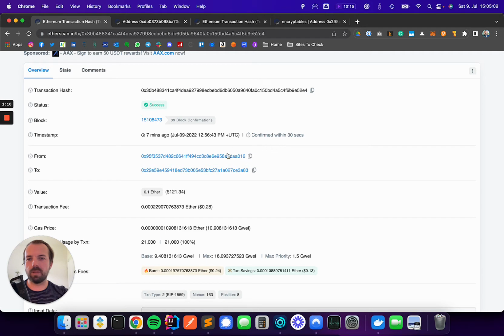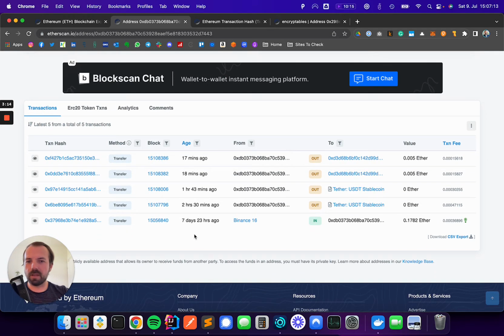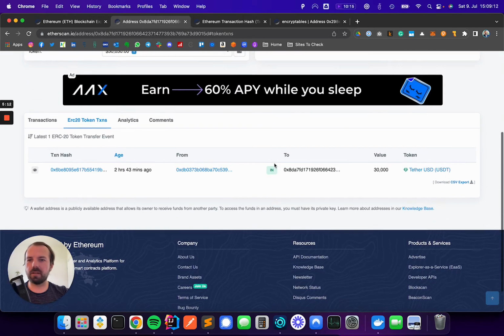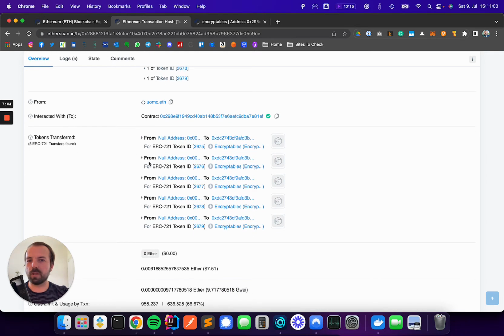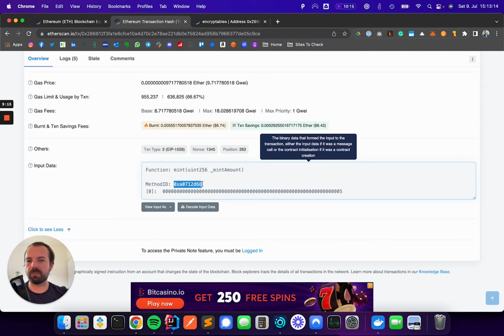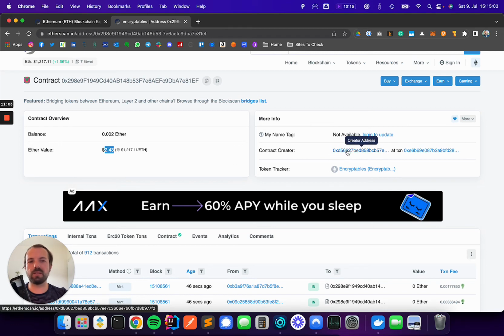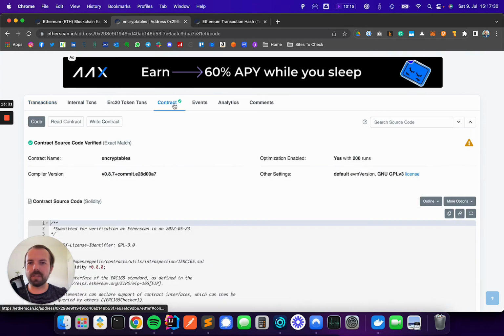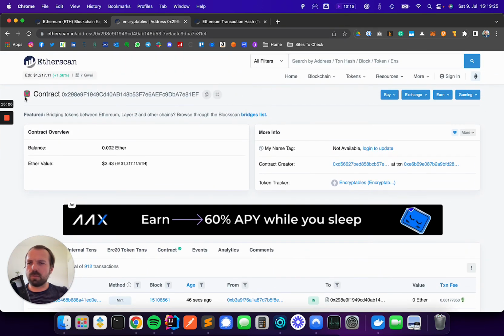How to read Etherscan / Accounts & Smart Contracts (2/2) - Explained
In this video, I explain how you read the data that is provided by block explorers like Etherscan. Together we go over all the details of an account and a smart contract from Ethereum.